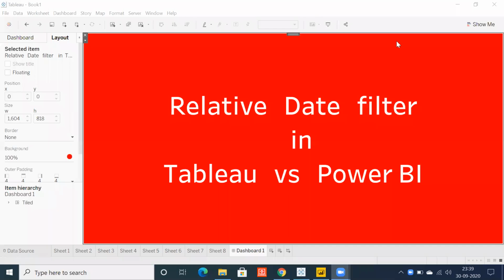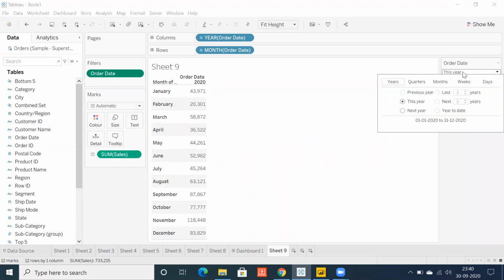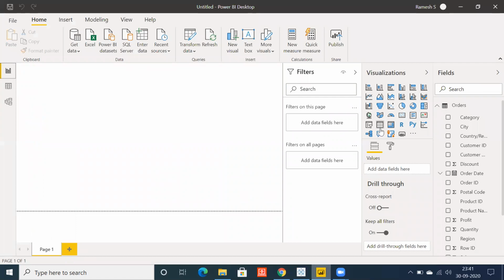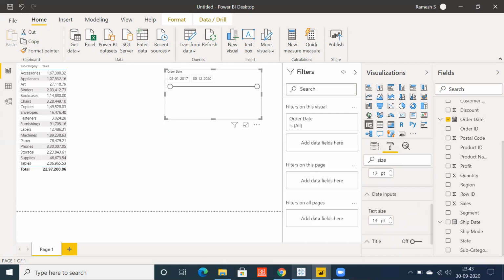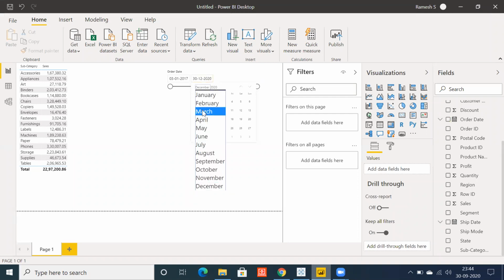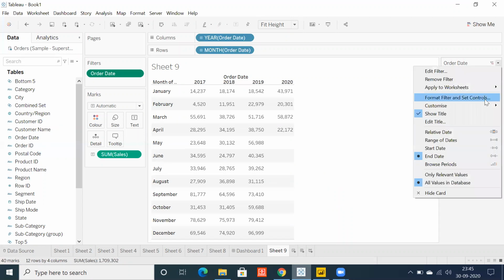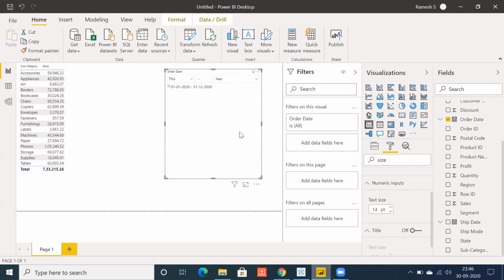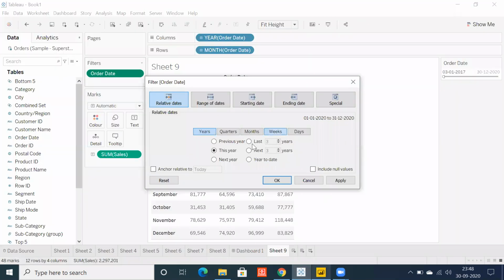Tableau vs Power BI | Relative Date filter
This video helps understanding of Relative date filter and range of date filters in tableau and power bi.